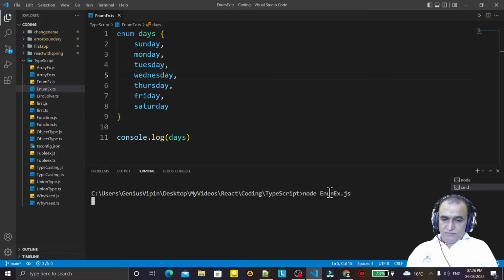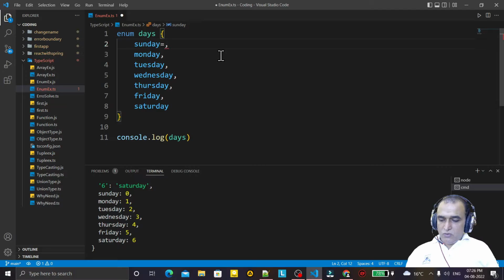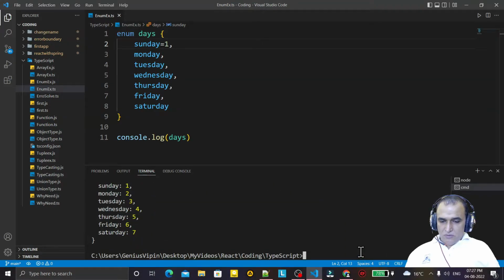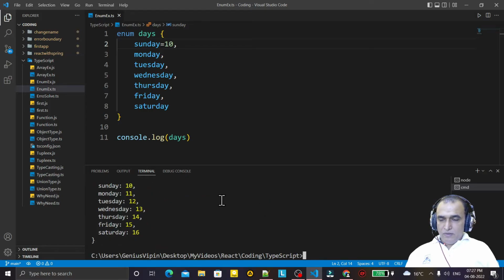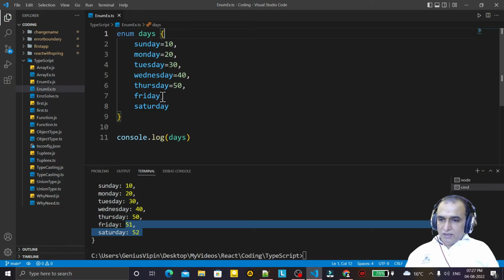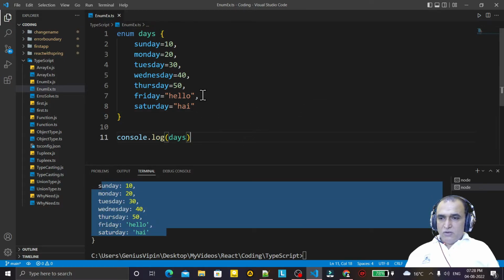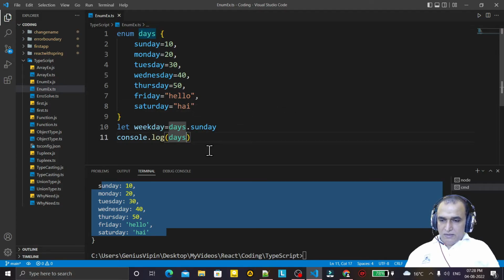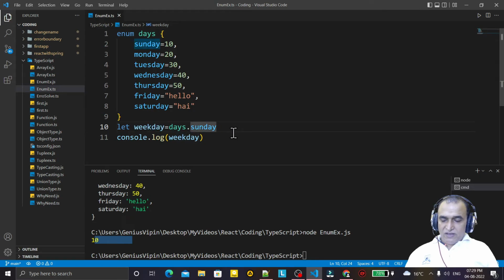Typescript Tutorial - 8 | Enum Data Types in Typescript | Dr Vipin Classes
In this tutorial, I have explained about following topics:
1. How to create enum data type in Typescript?